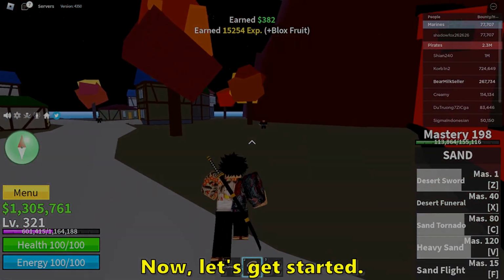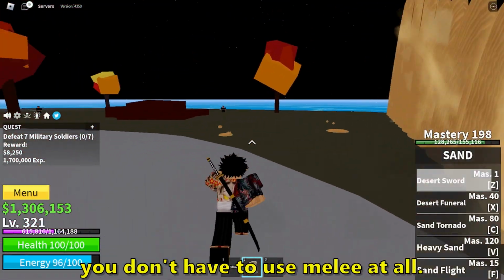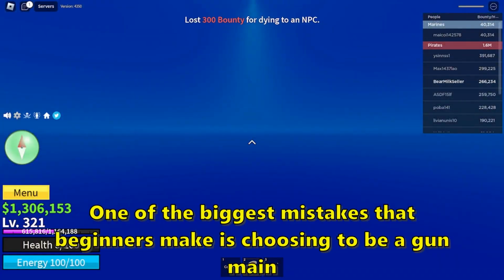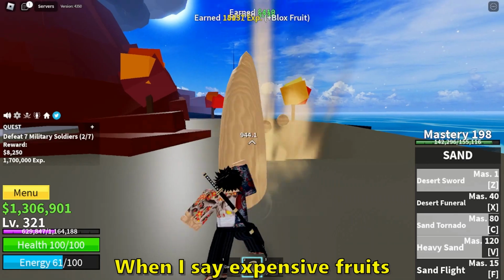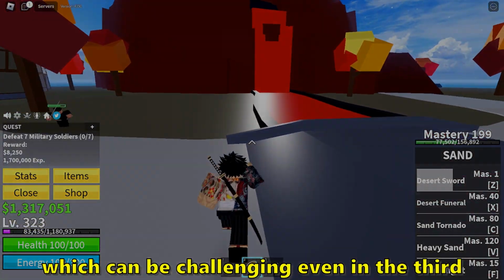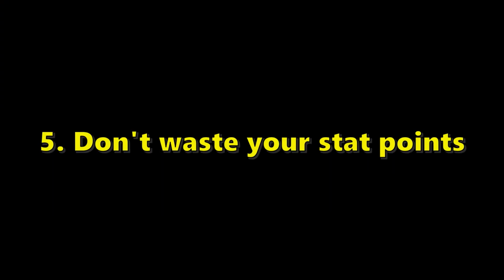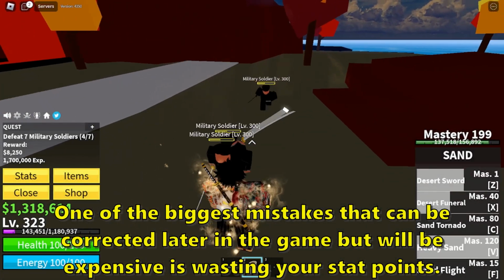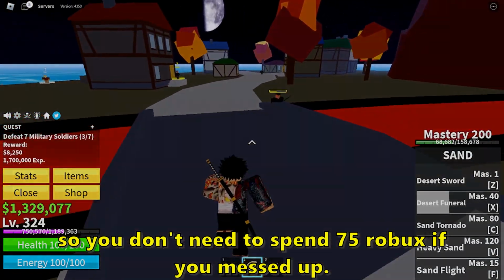5 WORST Mistakes That every Beginner makes in Blox Fruits *Ruining Your Progress*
Today I will show you 5 WORST mistakes that every begginer makes in blox fruits!
Also I will show you what to do to fix them so yeah :)
Thanks!